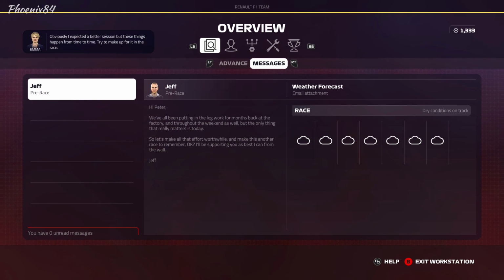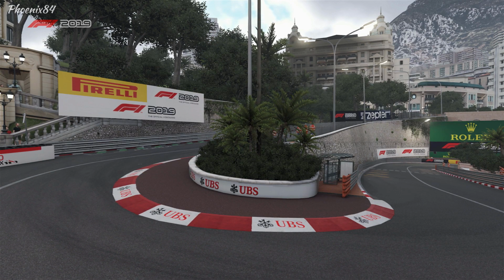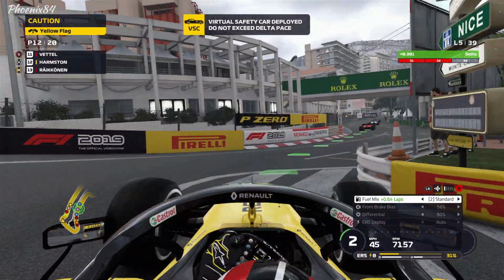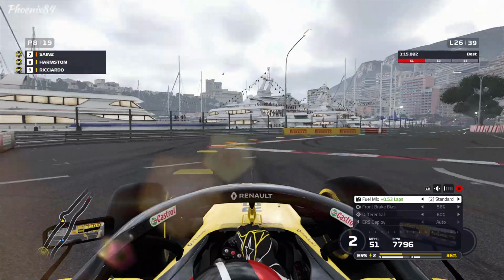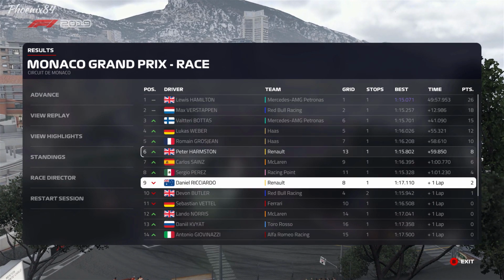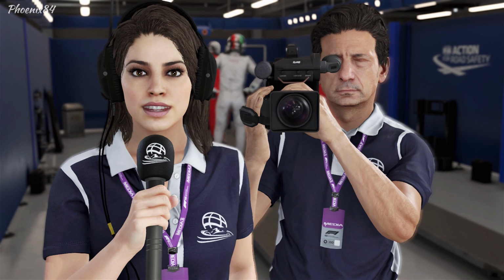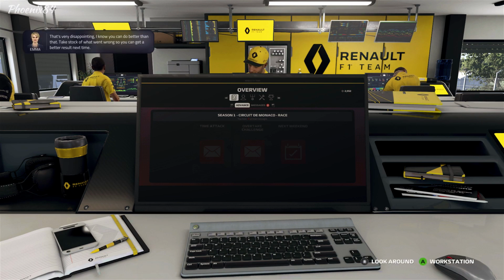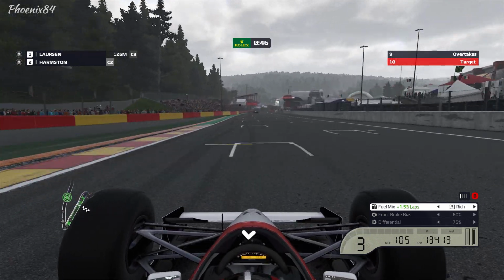CLAIRE GOT MAD! | F1 2019 Career Mode Part 9 (Monaco)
Oh dear.